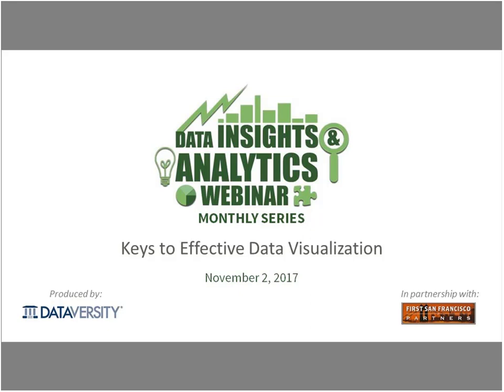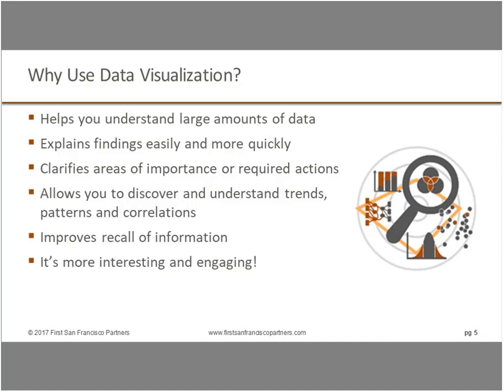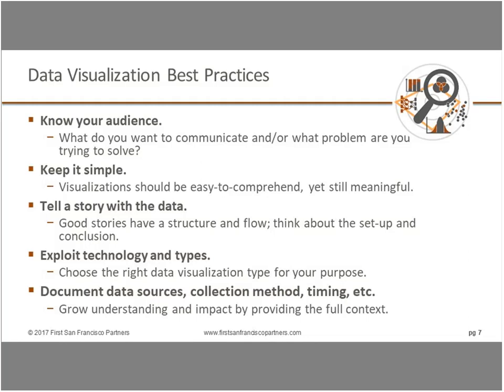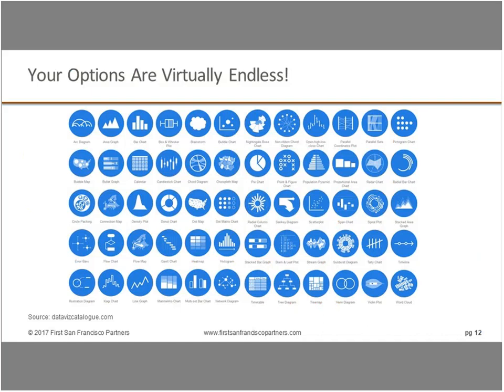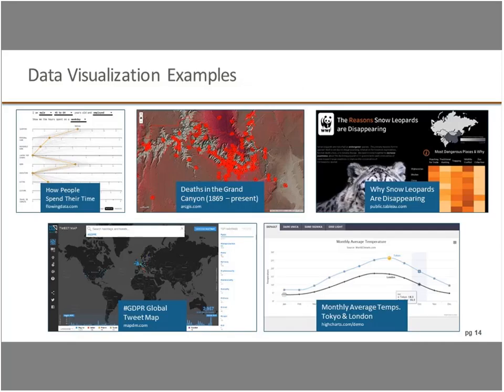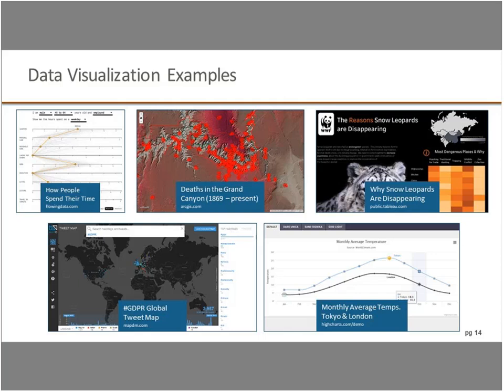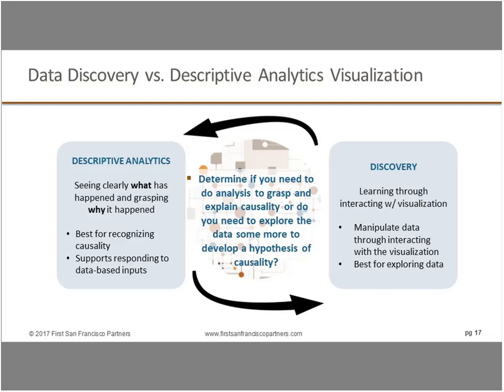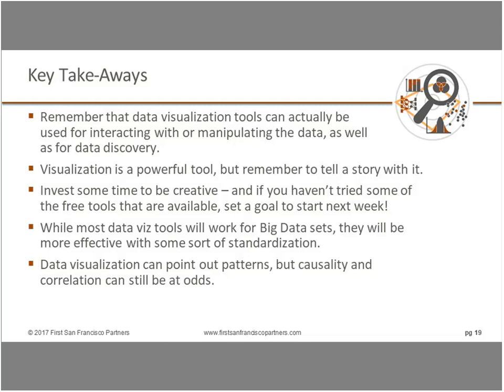DIA Keys to Effective Data Visualization 20171102 1800 1